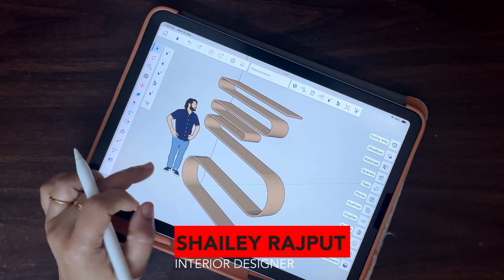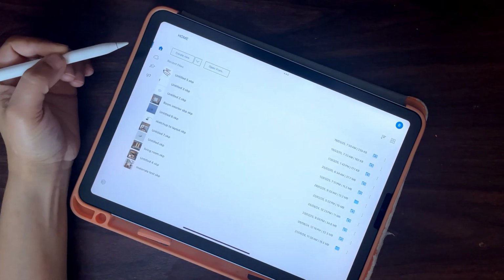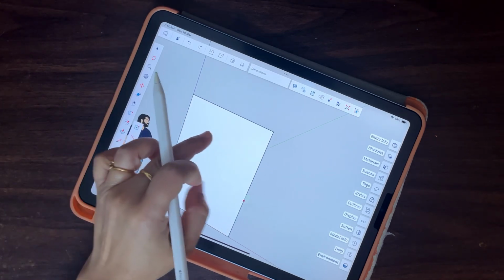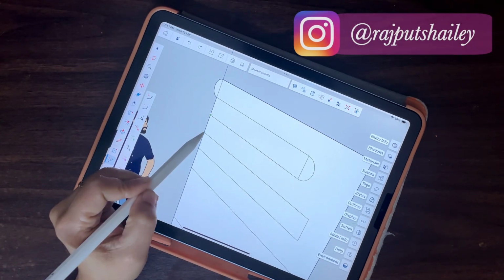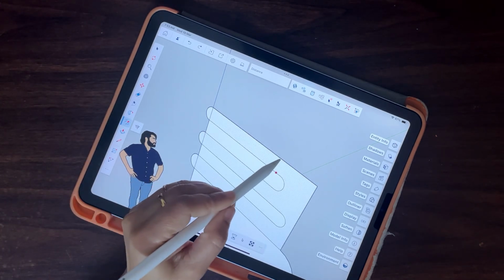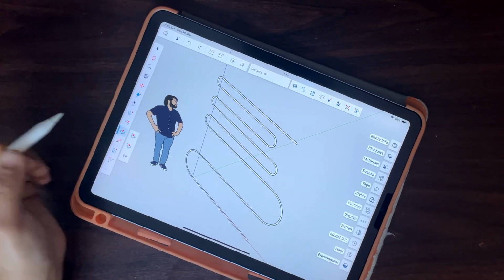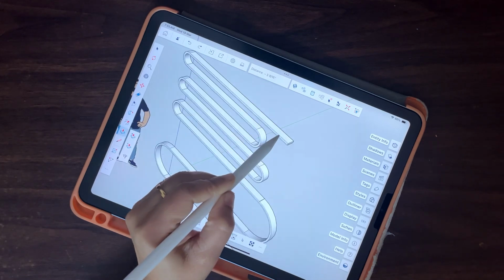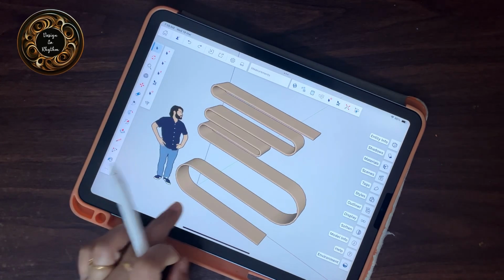How to Model a Display Unit in SketchUp on iPad | Step-by-Step Tutorial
📌 In This Video:
Learn how to create a display unit in SketchUp for iPad with this step-by-step tutorial! Whether you're a beginner or looking to refine your skills, this guide will take you through:

✅ Basic Line Drawing – Sketch the foundation of your display unit
✅ Converting to 3D – Transform your 2D drawing into a 3D model
✅ Applying Materials – Add realistic textures and finishes
✅ Rendering – Enhance your model with lighting and shadows for a professional look

🎨 Perfect for:

Interior designers
Architects
3D modeling enthusiasts
Anyone new to SketchUp on iPad!